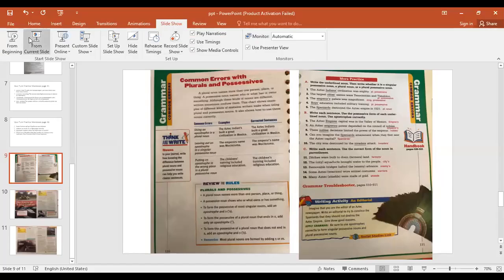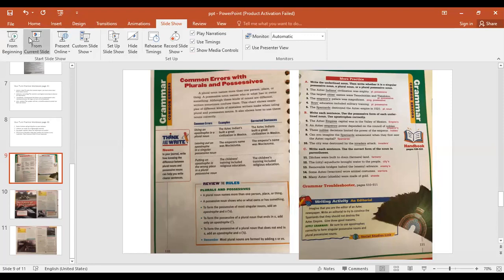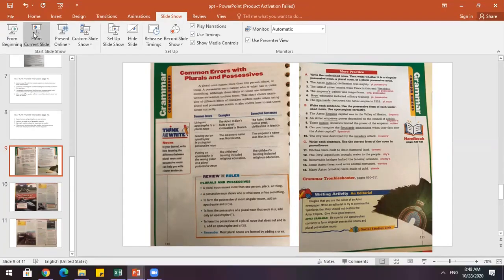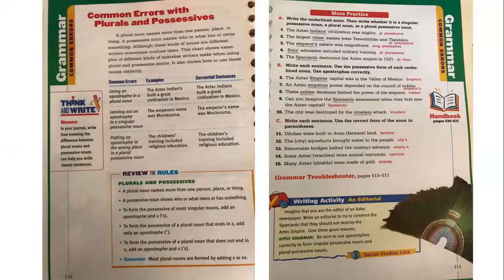Eng G5 Common Errors: Plurals and Possessives